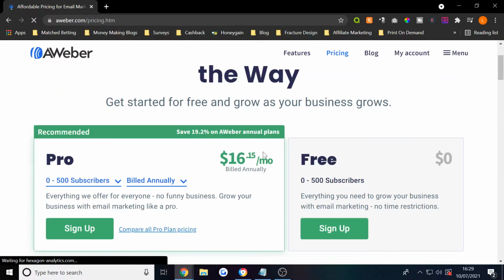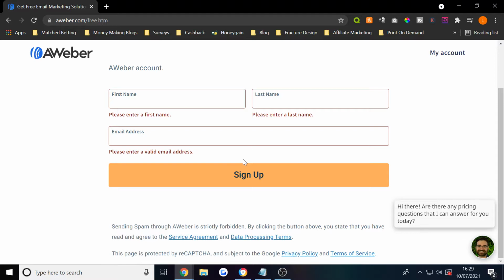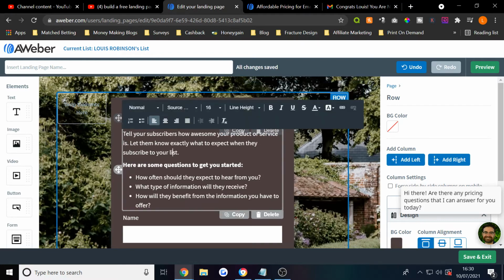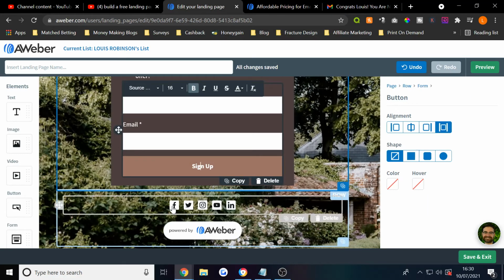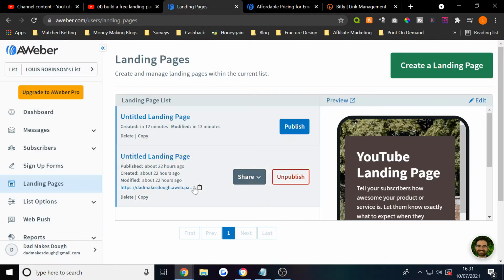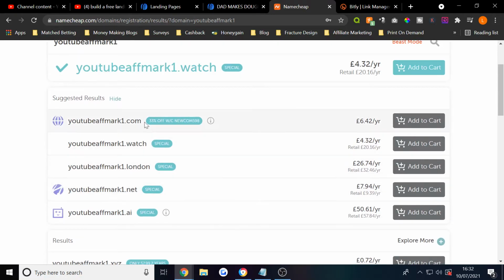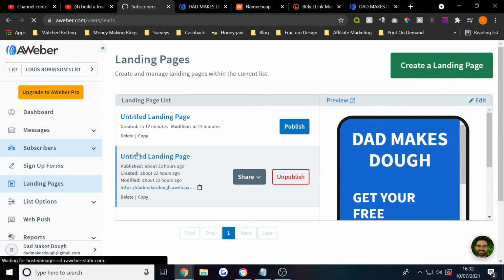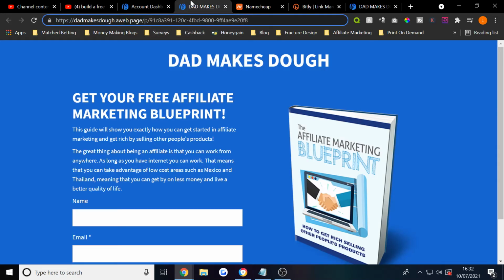How To Build A Free Landing Page 2021 - Affiliate Marketing Landing Page | Complete Tutorial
I'm going to show you how to build a completely free landing page in 2021. From start to finish no cost at all.
Then you can start to build your email list and generate those commissions.

Want to Get More Views on your YouTube videos?
Rank better with SEO? Checkout TubeBuddy! 🔥